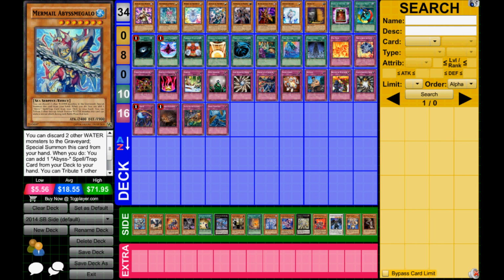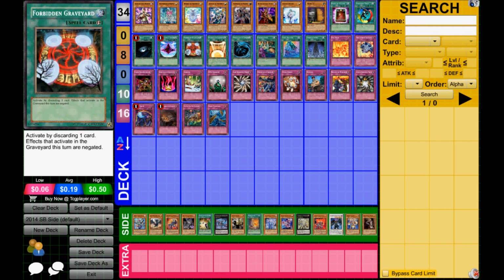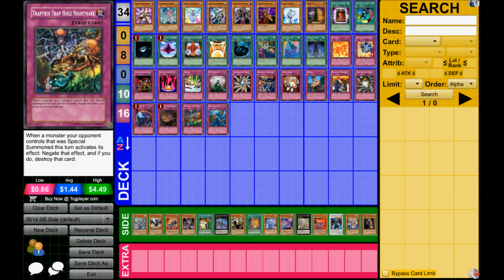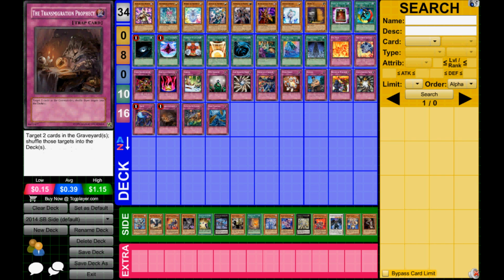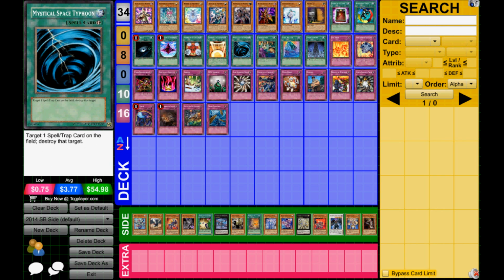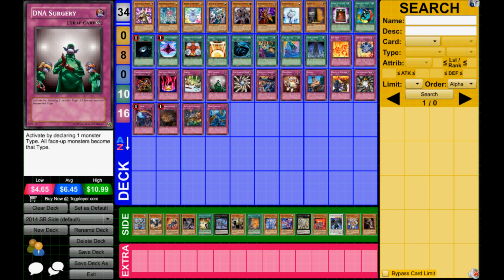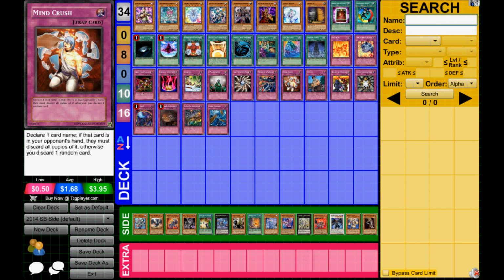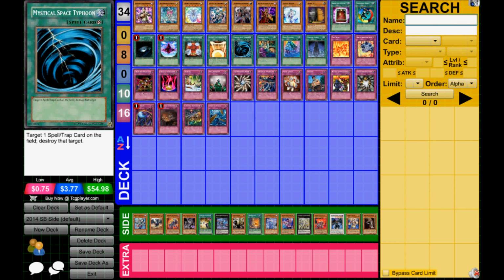Siding in Spellbooks for DN January 2014 Part 1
What do you side when you're playing Spellbooks on DN this format? This two part hour long video helps to break down some of the options you have when facing 15 decks you will frequently see.

01:30 Mermail
08:49 Lightsworn
11:50 Infernity
14:34 Dark World
16:19 Harpies
20:17 Evilswarm
22:19 Geargia
23:44 Gravekeepers